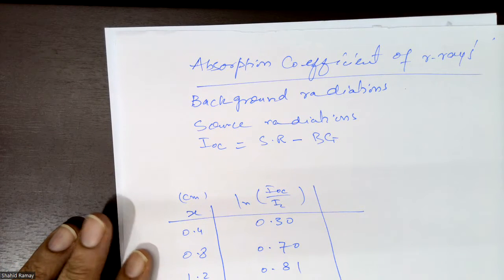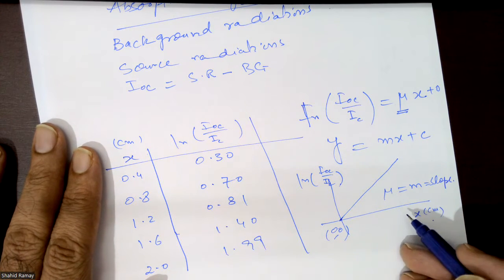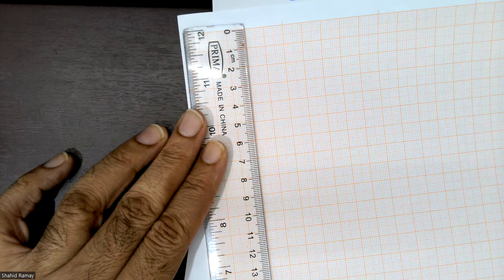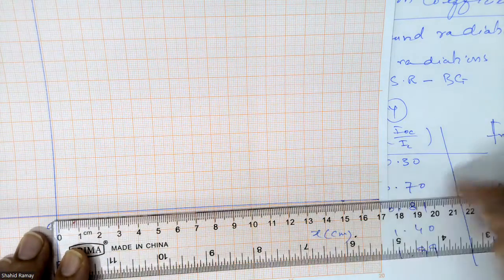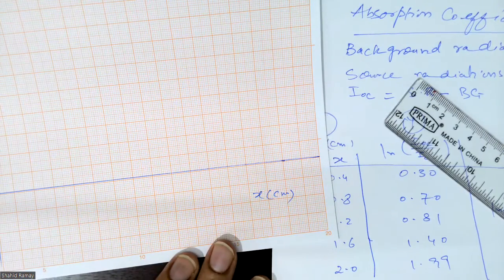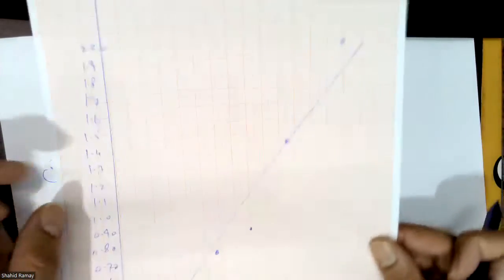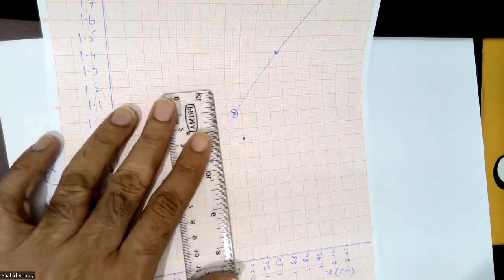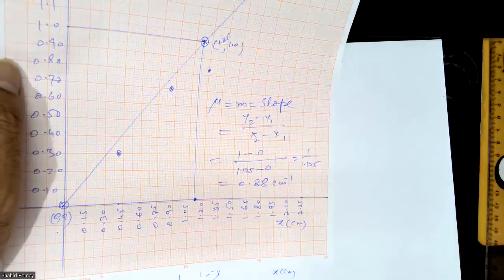How to plot the graph of Absorption coefficient of gamma rays?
Absorption Coefficient of gamma rays